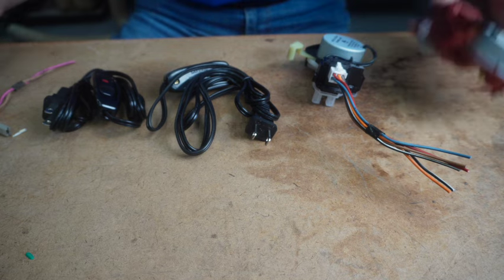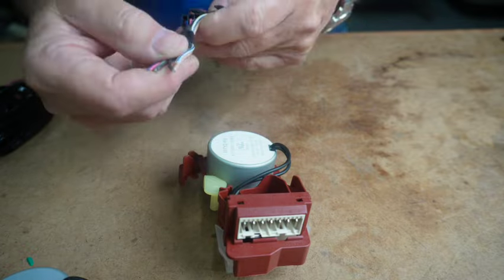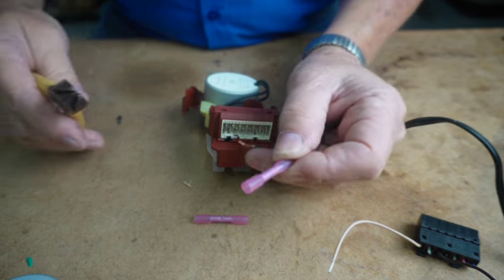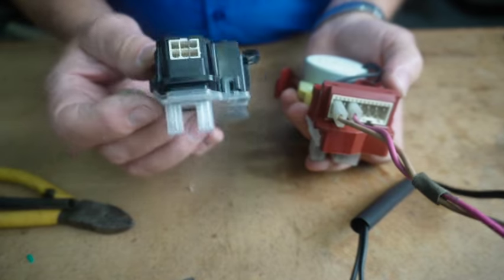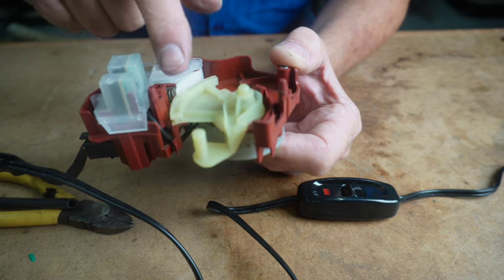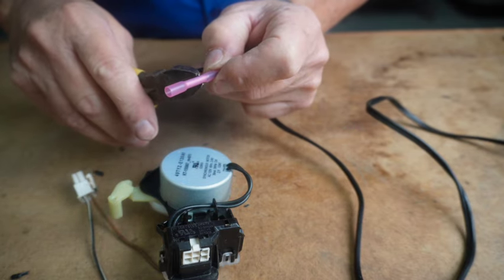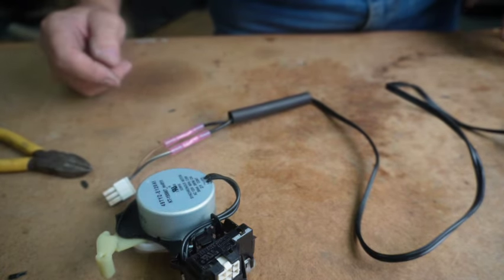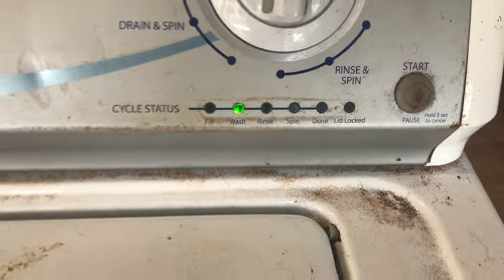How To Diagnose & Fix Washing Machines: Testing Shift Actuators & Tachometers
As a service technician, you will often find a washing machine that doesn't agitate or spin. This might be because of a faulty shift actuator.  Watch this training tutorial to learn how to make and use test leads to determine if the shift actuator has failed.  Follow me as I put a machine into the service diagnostic mode to test the washing machine's tachometer. These techniques make washer repair much easier for the service technician and DIY'er too.

Inline Switch Power Cord

Shift Actuator (Black)

Shift Actuator (Rust Color)

Send me something:
Harper & Knowles
2945 Highway 1153
Oakdale, LA 71463

My Gear

My Vlog Camera

My Backup Camera

My Studio Camera

My Wireless Camera Controller

My Preferred Memory Card For Cameras

My Portable Charger

My Studio Microphone

My Lavalier Microphone

My Studio Teleprompter

My iPhone Gimbal

My iPhone Chest Mount

My Main Studio Light

My Secondary Studio Light

My External Hard Drive

My Publications

My pen name is Cal Kasheau. Hey, I'd like to shamelessly promote my literary accomplishments while I have your attention. I have several short story titles you can get on Amazon; the links are below. Some are humorous, some reflect events in my life, and some are legends I heard of as a child in the swamps of Louisiana. They are only a dollar or two, and most are free with Kindle unlimited membership. I hope you will take the time to read one or two and give me your honest opinion in the comments on whether or not I should continue to pursue a side gig as an author.

The Legend of the Loup Garou: A Louisiana Horror Story

The Legend of the Parlangua: A Louisiana Swamp Tale

The Fuzz vs, The Buzz: A Backwoods Beekeeper Meets a Traffic Cop

The Story of Buster the Cat: How I survived the Ride From Hell

Tell a Story ,Teach a Lesson

The Dreaded BMI Index: How it Was that I Went on a Diet

My Misadventures as a Moonshiner

The Magic Blanket

All the Girls I've Loved: A series of stories about a young man's life and the women he loved